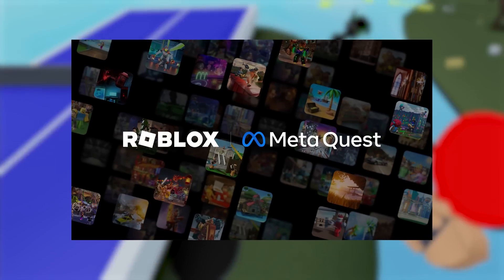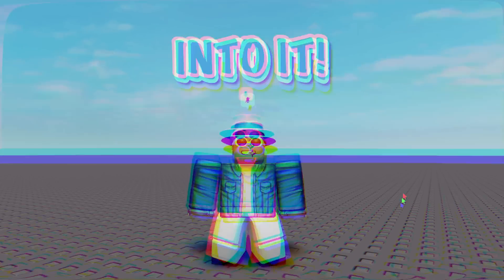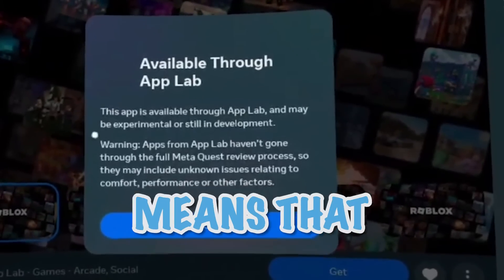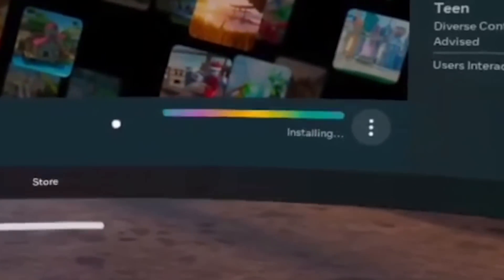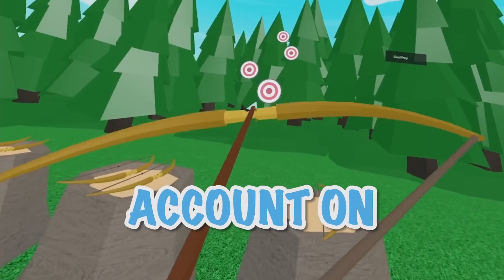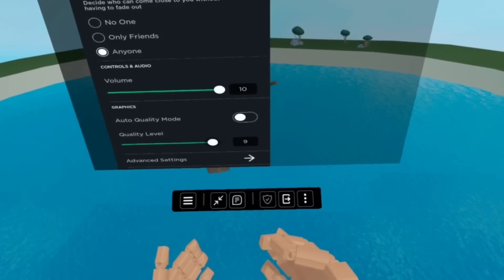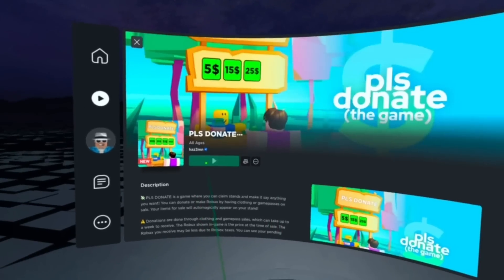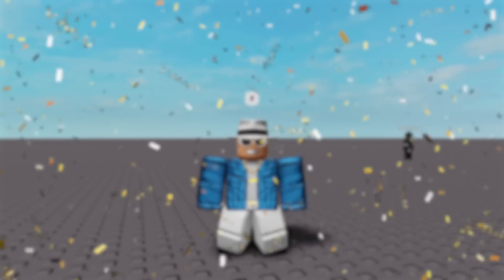Roblox VR Has Released on Oculus Quest (How to Install)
In this video, I will be showing you how to install and play Roblox VR standalone on your oculus quest 2! If you have been waiting to play Roblox VR without a PC and only on your meta virtual reality headset, well, your wait is over. Make sure to watch this whole video so you don't miss out!